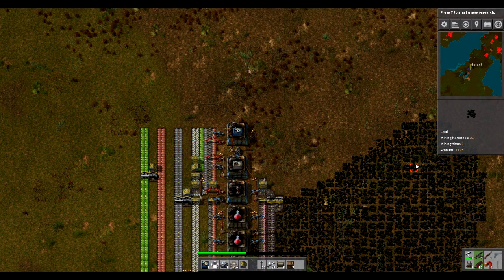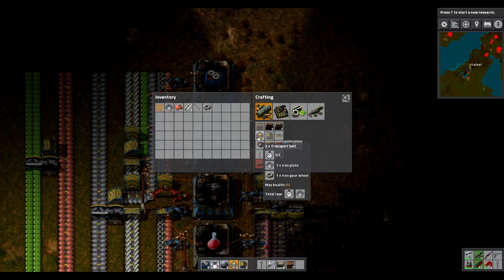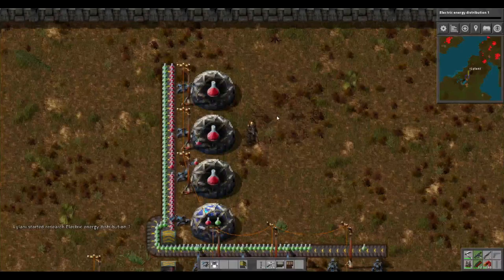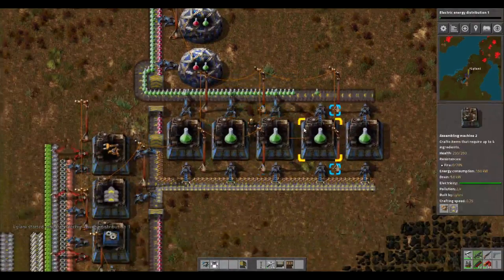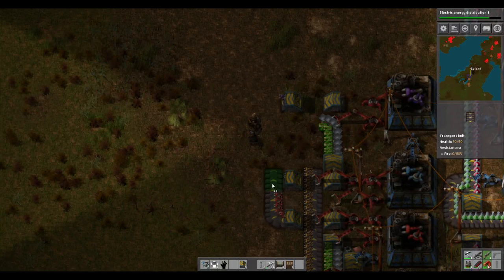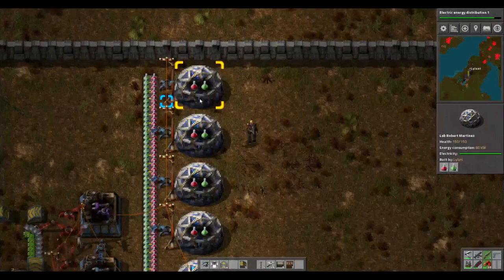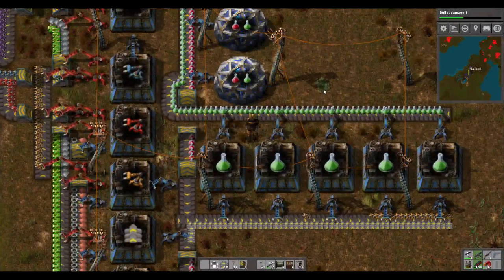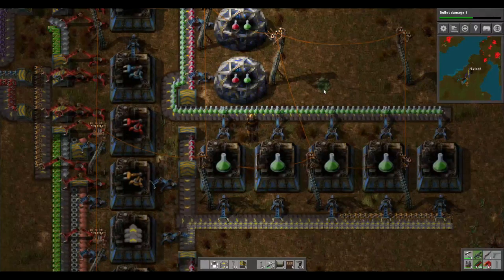Factorio EP 3.5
So EP 3 couldn't render so here's episode 4 in the form of 3 and ya.. so 3.5.. hope you enjoy it.